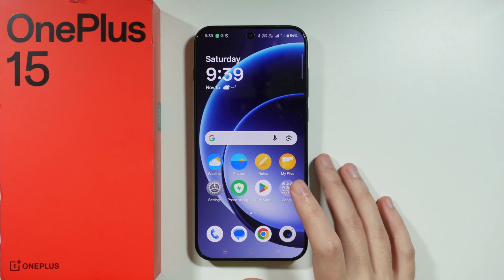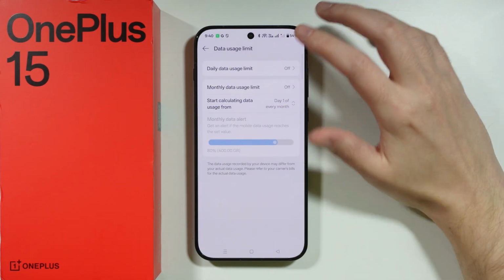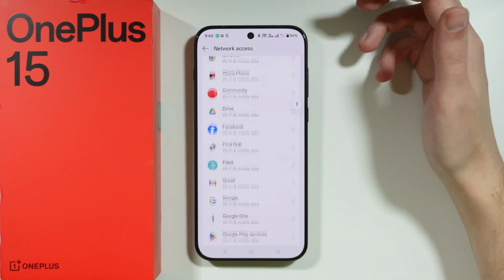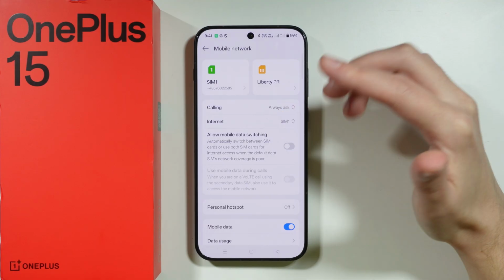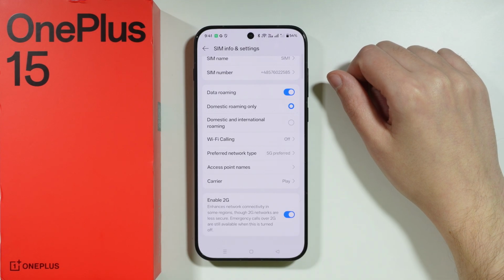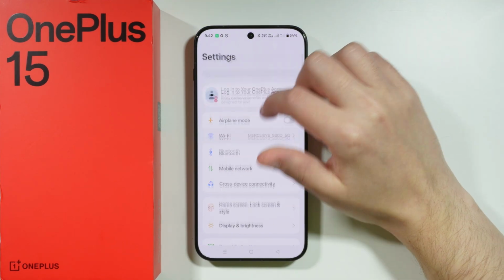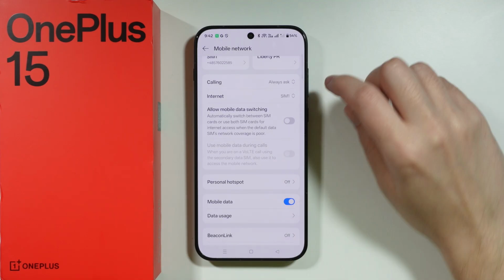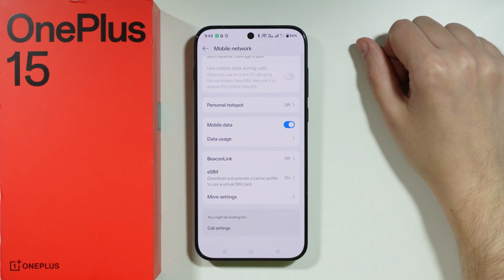OnePlus 15: How to Fix Mobile Data Network Problems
In this video, I'll show you how to fix common mobile data network problems on your OnePlus 15 easily. This troubleshooting guide covers multiple steps, including resetting network settings and checking APN configurations, that can instantly restore your connectivity. Follow these simple steps in this quick OnePlus 15 tutorial to resolve slow speeds and dropped connections.